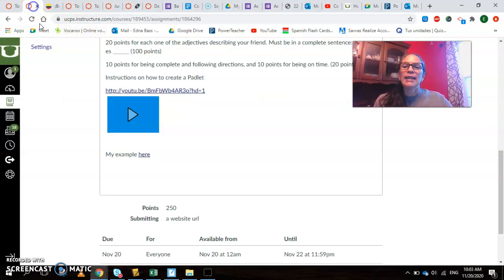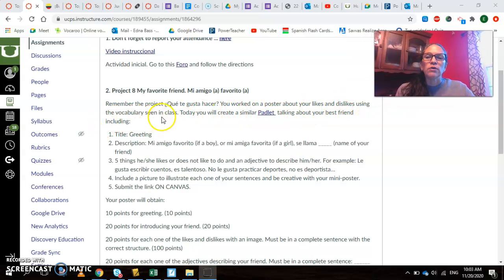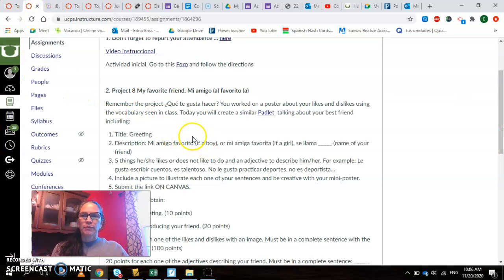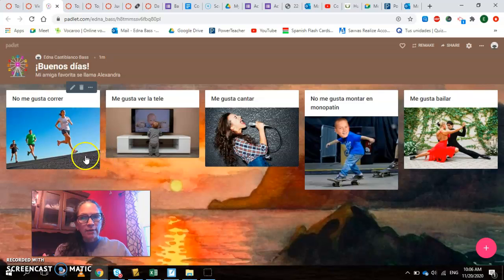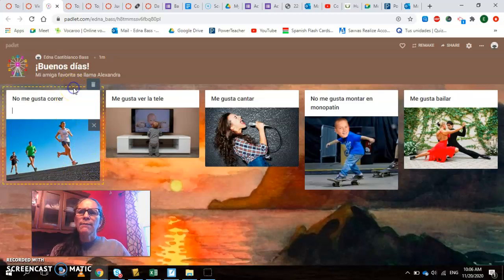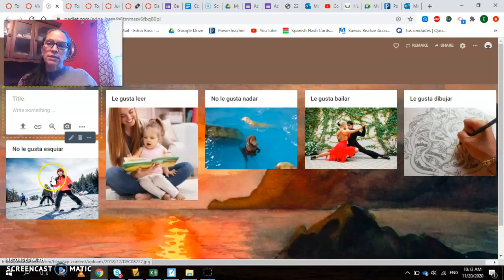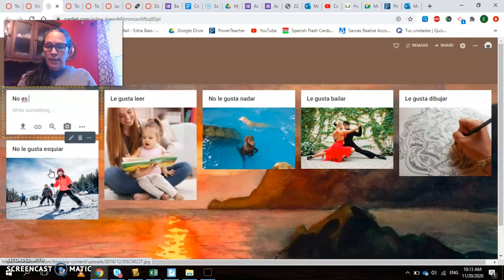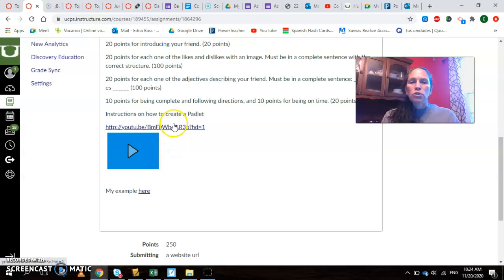Mi mejor amigo project instructions